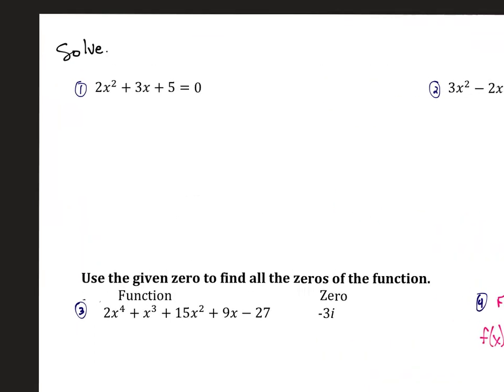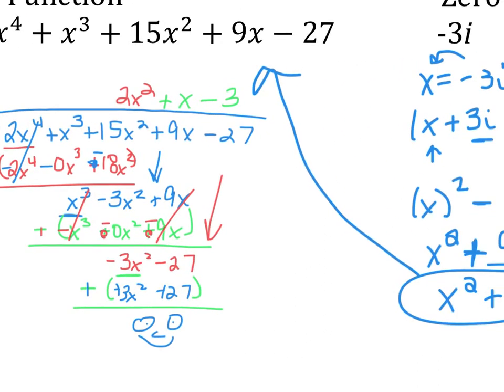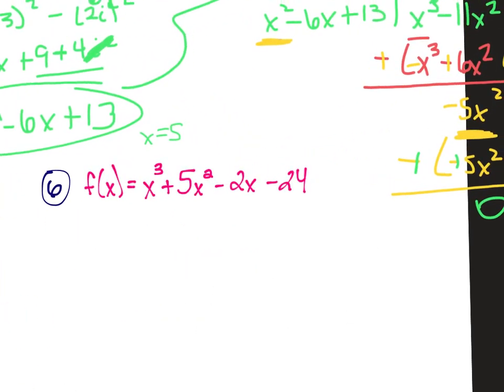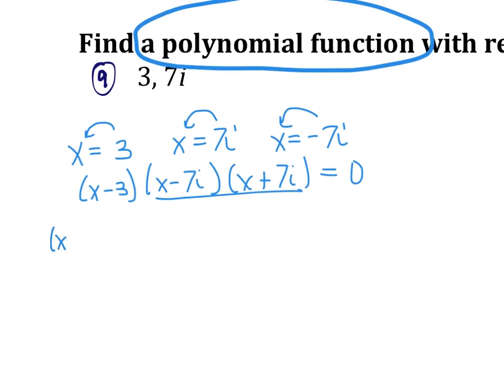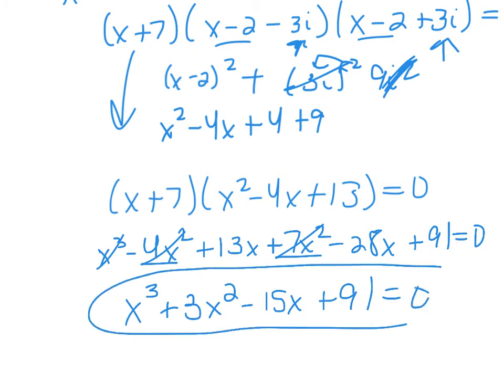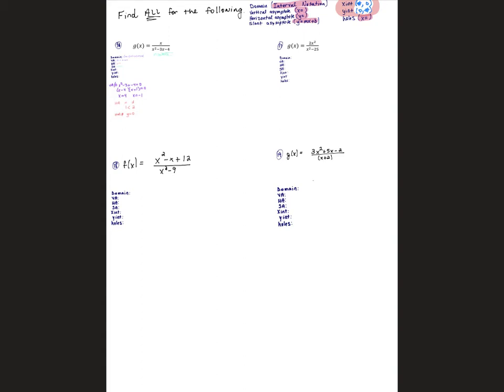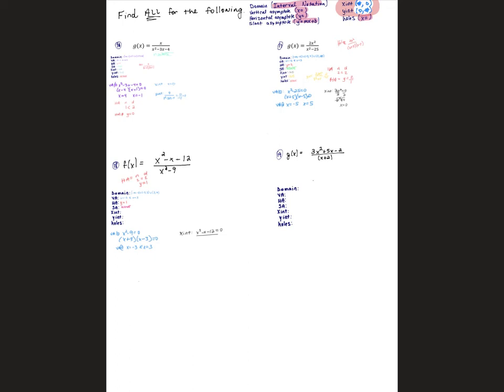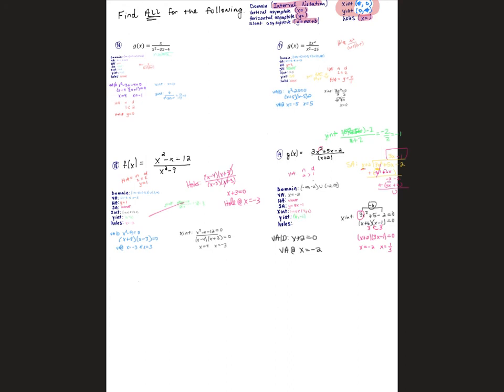01.20 CAT Chapter 3 Test Review